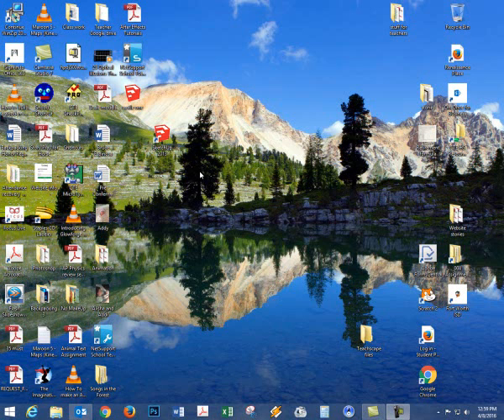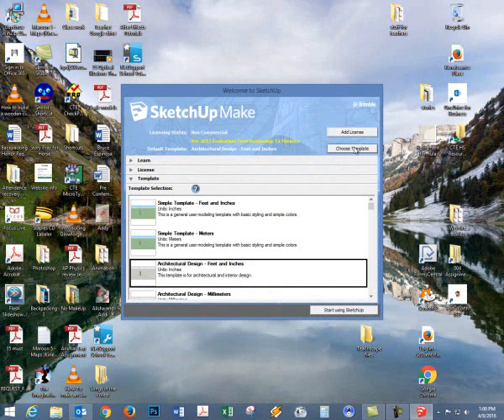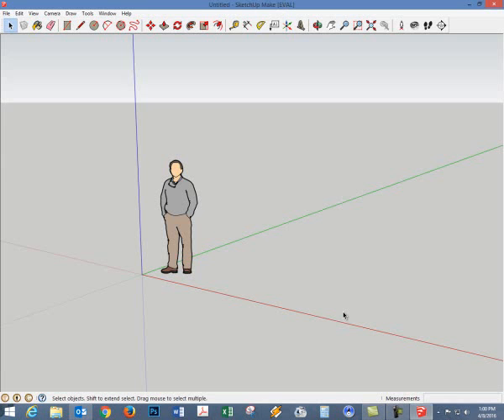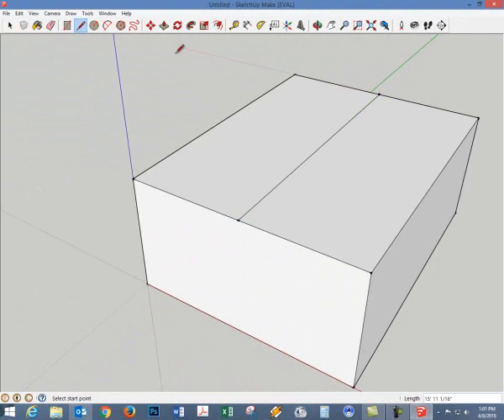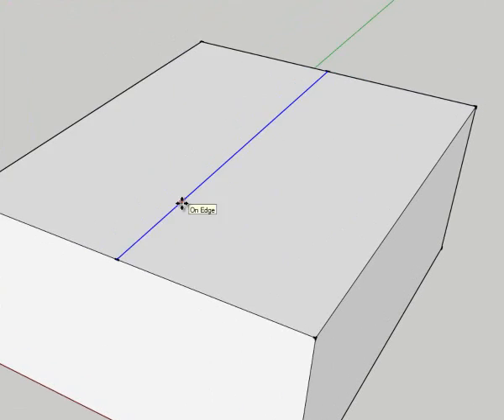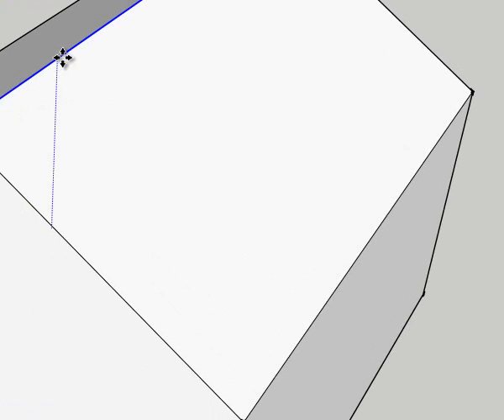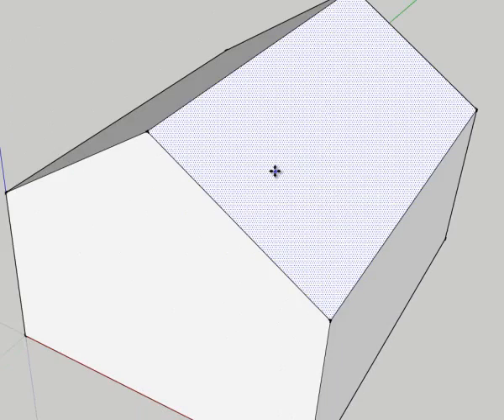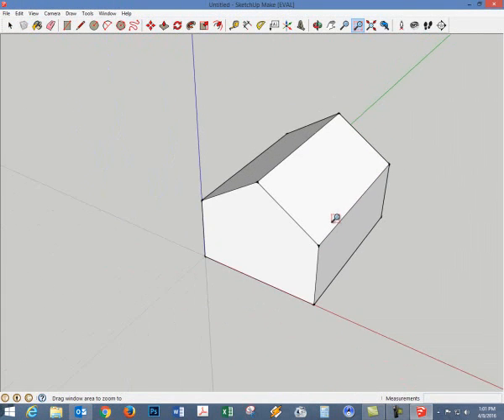SketchUp Easy Beginner 1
1st time user- Building a simple house - part 1 of 4